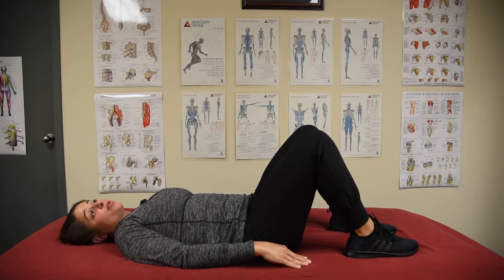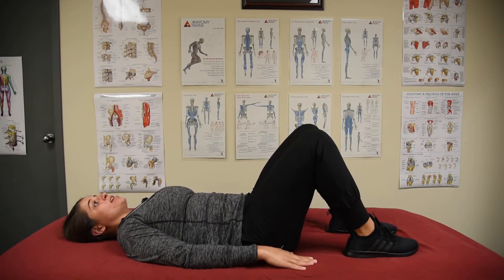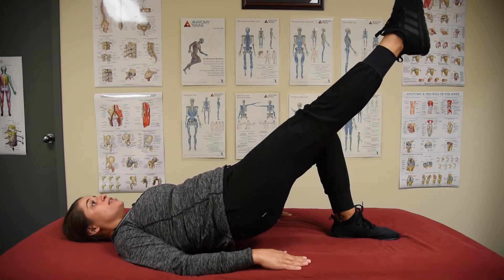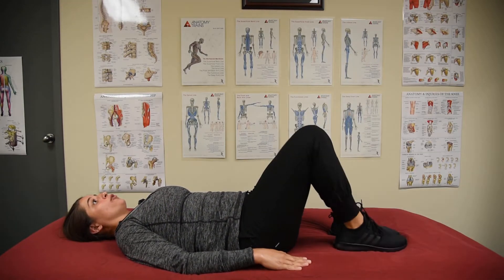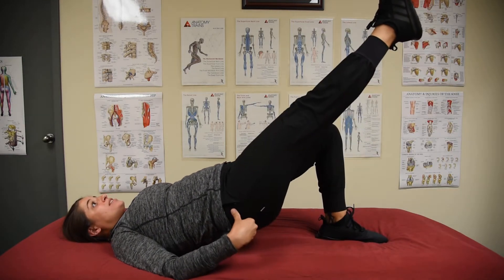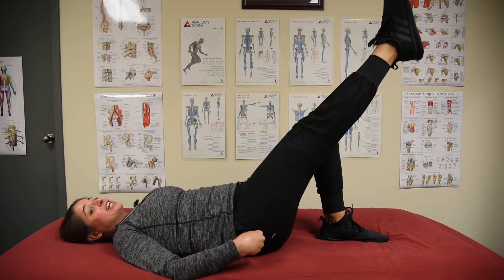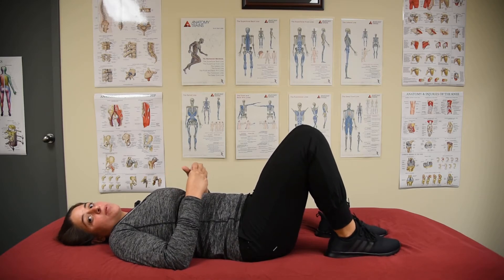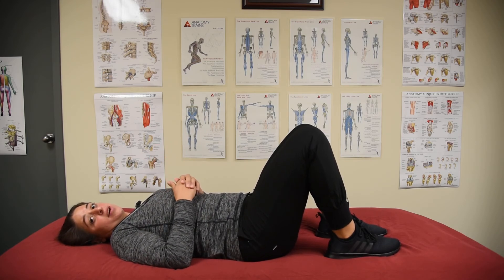Alternating Single Leg Glute Bridge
This is just as much of a core exercise as it is a glute exercise. Activate your core in a neutral spine position, and use the power of the glute of the leg that is planted into the table to raise your hips up towards the ceiling, however not so high that your low back is arching. Your pelvis and low back should not shift or rotate at all when you lift your leg and your core and glutes should stay solid and stable the entire time. If this is too difficult, regress to the Eccentric Single Leg Glute Bridge.